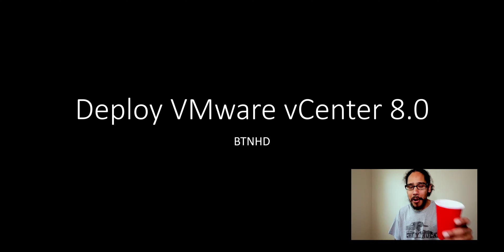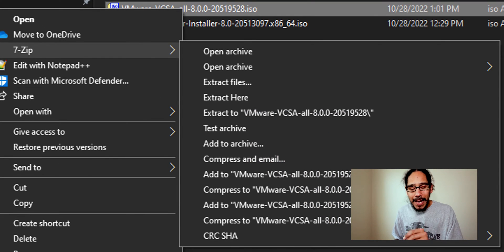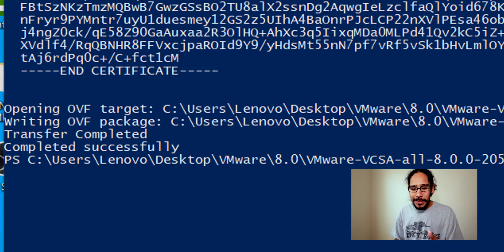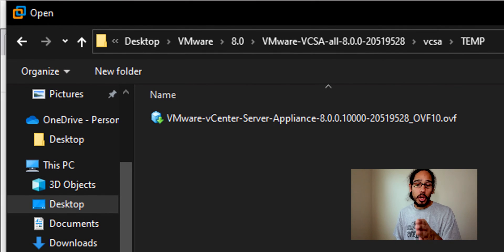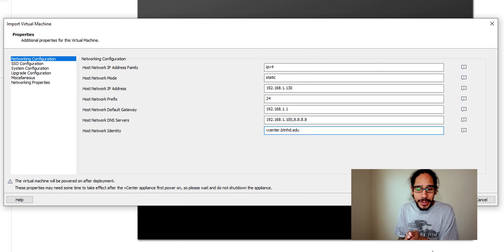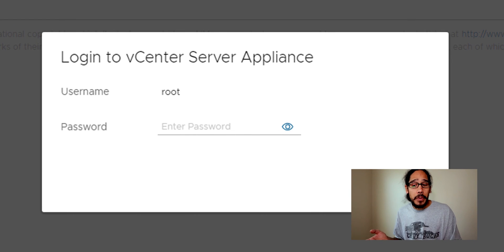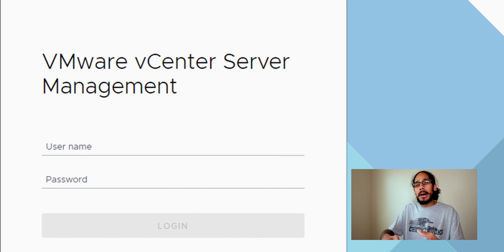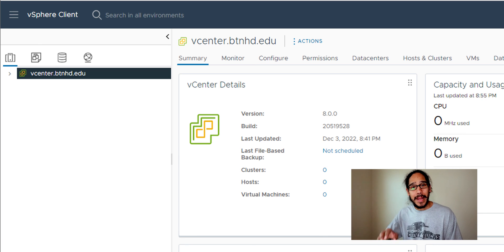Deploy VMware vCenter 8!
Today, we go over how to deploy VMware vCenter 8 within VMware Workstation.

Chapters
0:00 Introduction
0:15 Eating Blueberries
0:25 Create DNS Record
1:27 Extract VMware vSphere 8 ISO
1:46 Locate vCenter OVA file
2:18 Convert OVA into OVF
3:12 Edit VMware vSphere 8 OVF
4:09 vCenter 8 VMware Workstation Installation
9:25 Conclusion